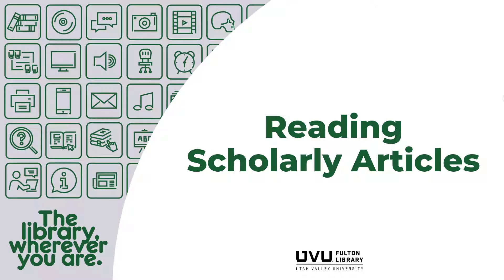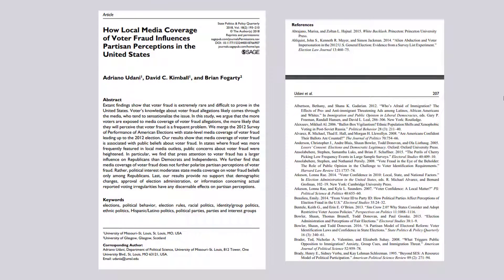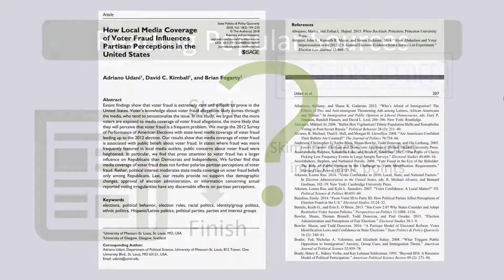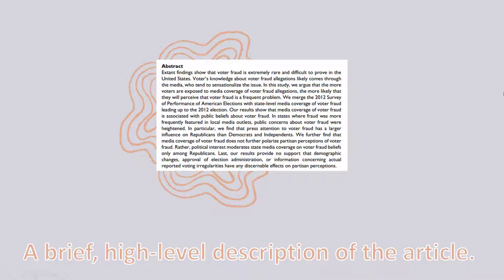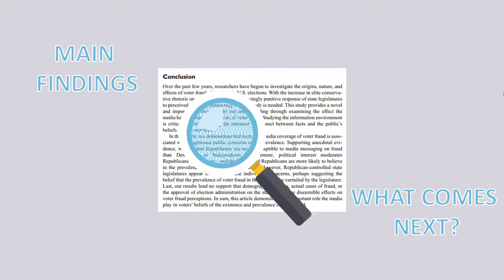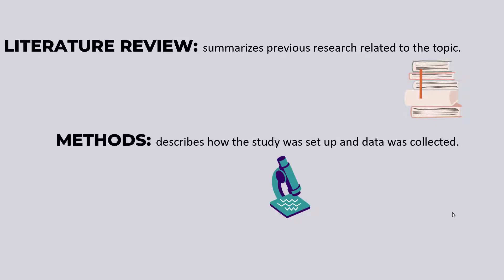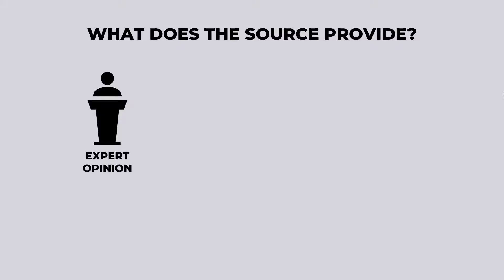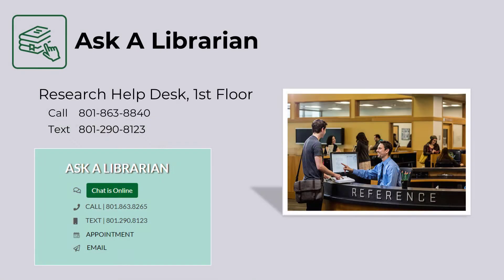Reading Scholarly Articles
Tips and tricks for reading scholarly, academic articles.